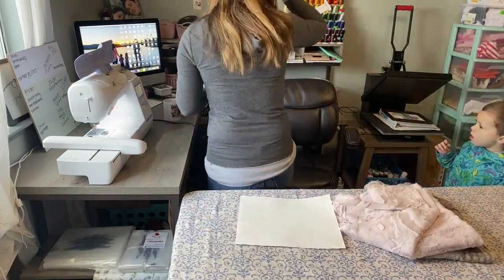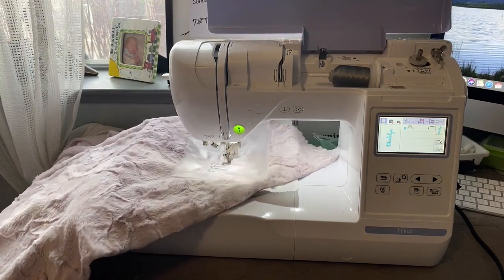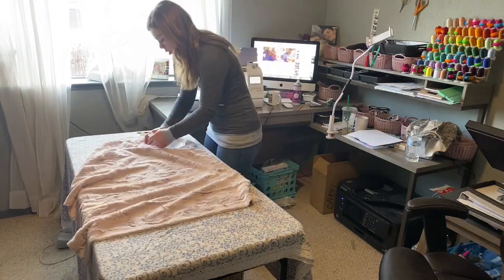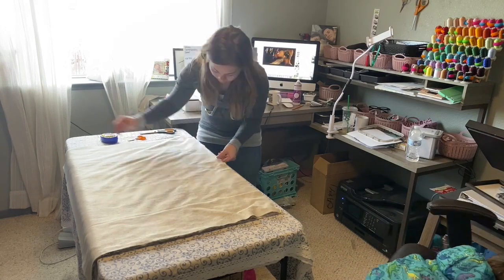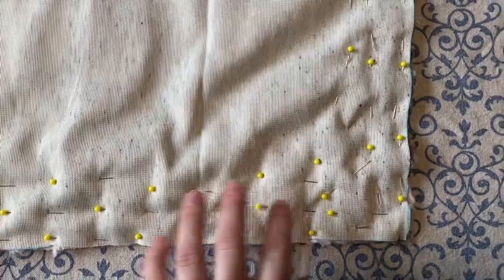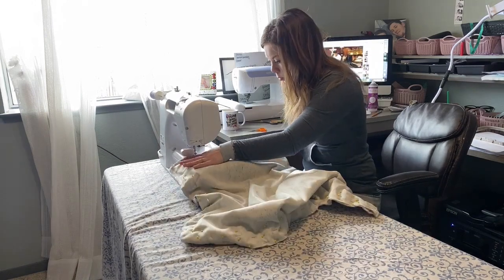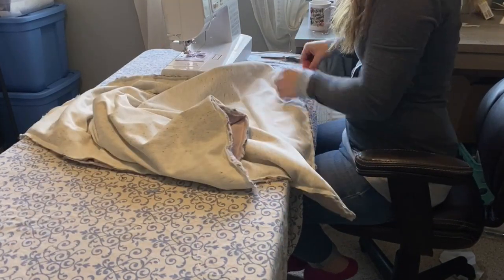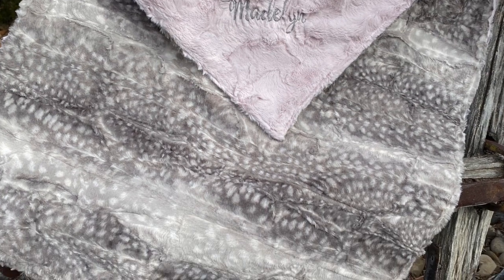CUSTOM Minky Baby Blanket using Brother PE800 | Embroidery Tutorial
In today's video, I am doing just a quick tutorial on a custom minky baby blanket that I had an order for. Each minky piece was 27 inches by 36 inches and I used a 1/2 inch seam allowance. This gave me a 26x34 inch blanket when it was finished. I used my Brother PE800 to embroider the name with a dark gray satin thread.
Supplies Used:
Fabric- I used minky for both sides of this blanket. I used A LOT of pins to keep the minky in place when sewing. Make sure you watch the video to see how I pin mine.

Minky purchased from this shop on Etsy.

I have Minky fabric in my Etsy shop as well! Hopefully I will have these exact fabrics soon, but I hope you check out what I have now :)

Stabilizer- I used Tear Away Stabilizer on the back and Water Soluble Stabilizer on the top when I embroidered the name.

Basting Adhesive- To float the fabric on the hoop when I embroidered the name.

-Kayla